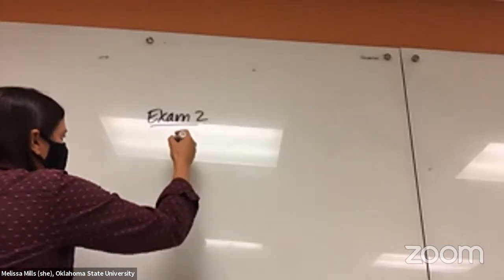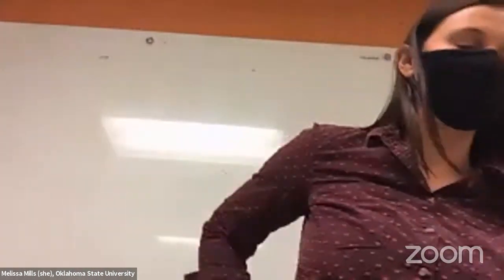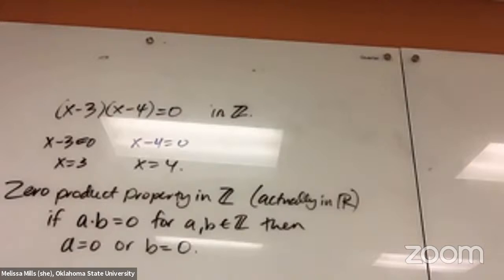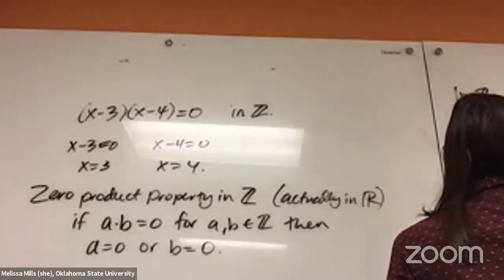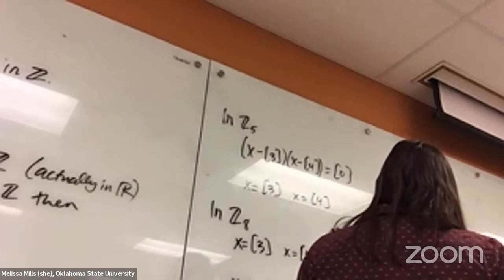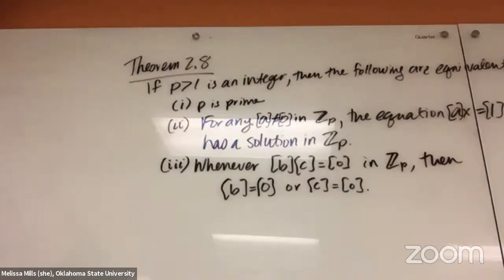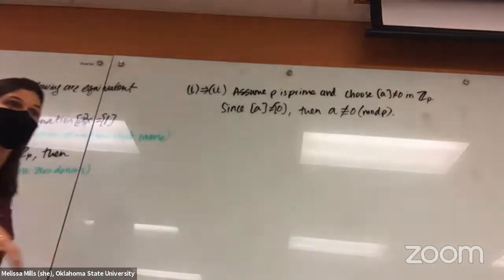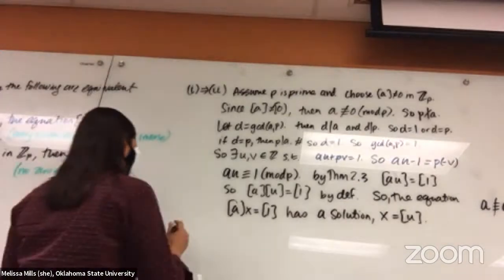Melissa Mills (she), Oklahoma State University's Personal Meeting Room